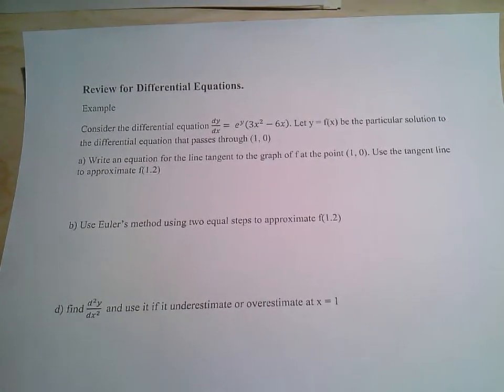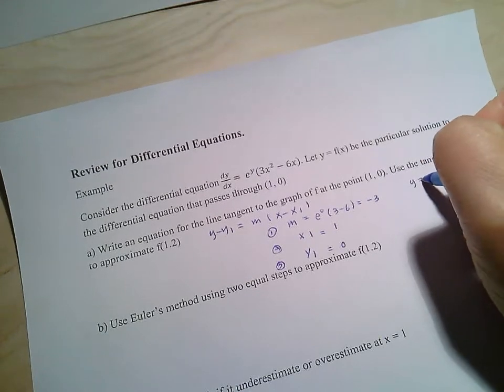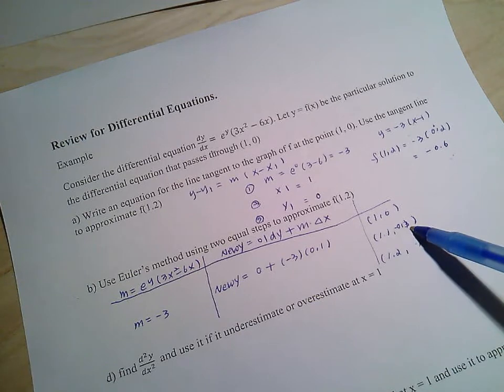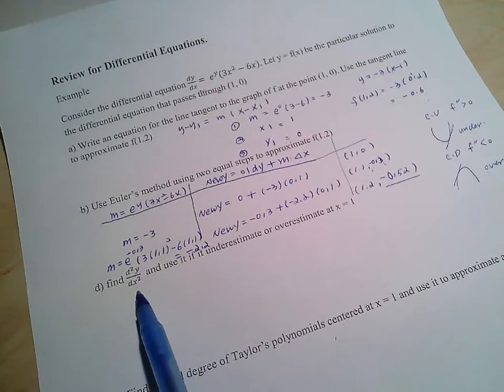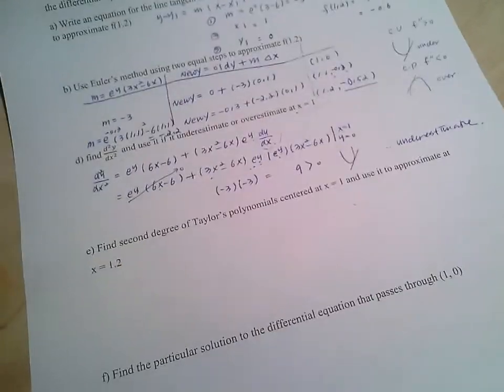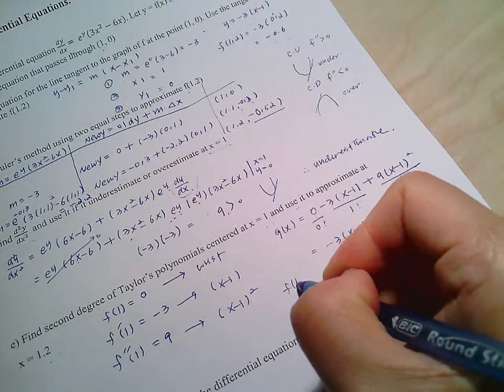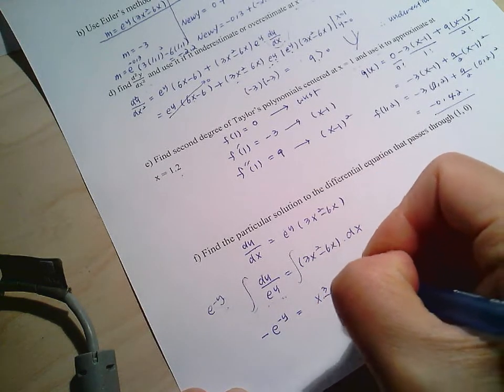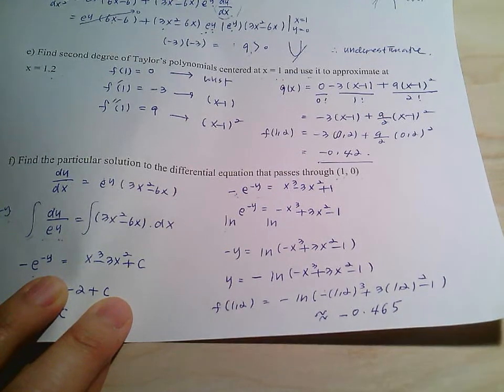Review for the differential equation